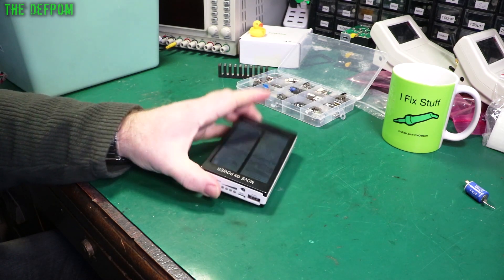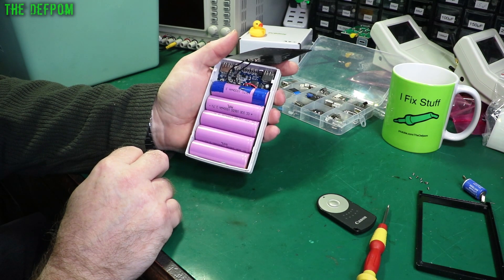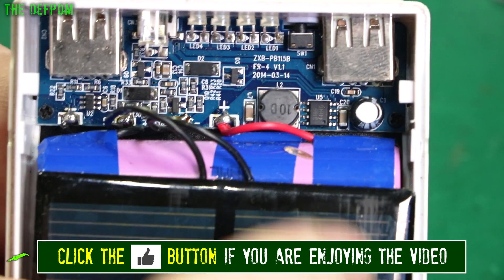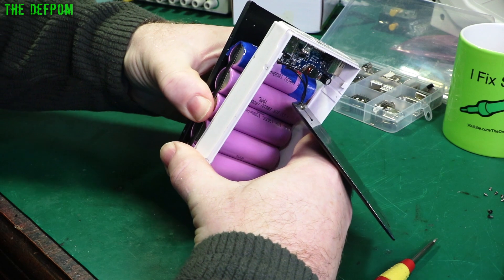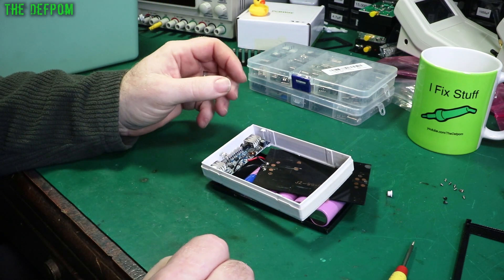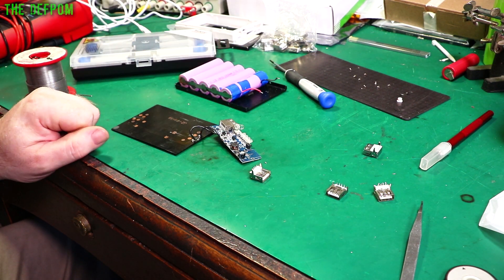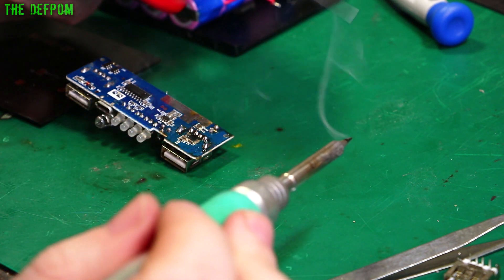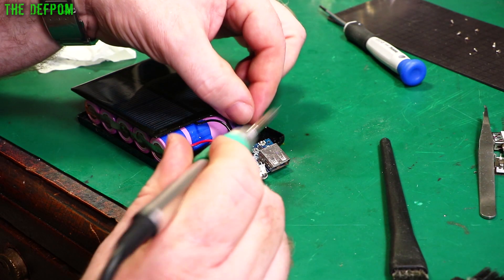🔴 #787 18650 Power Bank Repair - Fake 30000mAh Power Bank Repair.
I repair a 30000 mAh USB Power Bank that uses 5 1800mAh 18650 batteries. in other words it is 9000mAh...

I load test the power bank to test its output to see if it can supply the rated 2A current.

My Electronics Tools (video and purchase links)
Boonton
4220.

Fluke
8842A:
893A.
A90.

HP/Agilent/Keysight
5005A.

Marconi
2022D.

Siglent
SPL-1008.